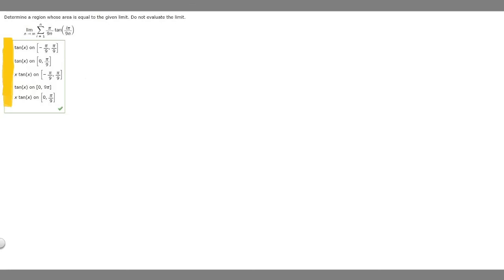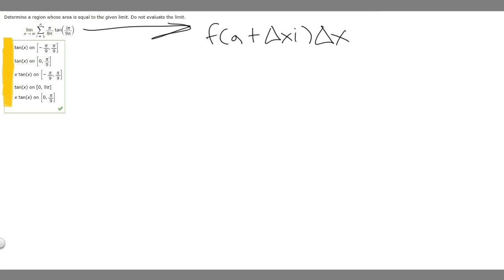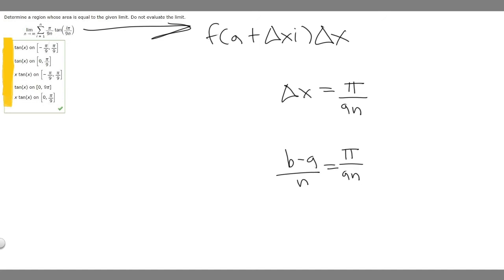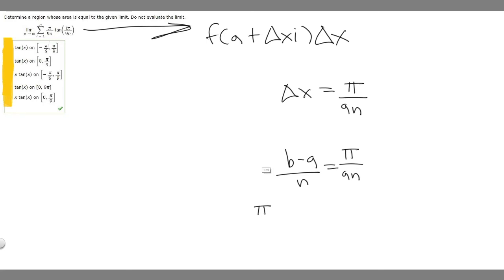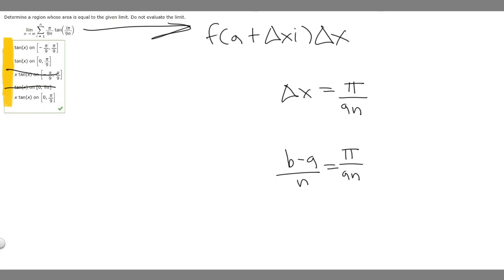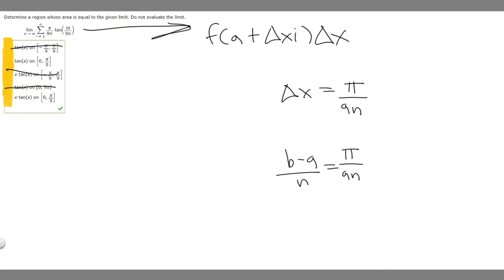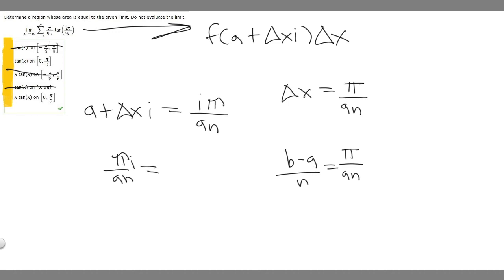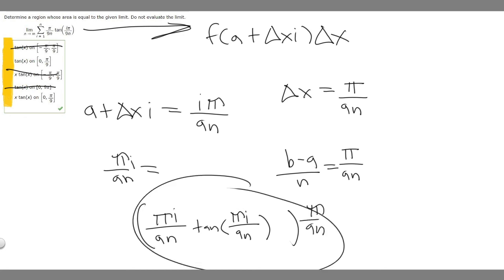Determine a region whose area is equal to the given limit. lim n→∞ n2n3 + 2in 10 i = 1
Determine a region whose area is equal to the given limit. Do not evaluate the limit.
lim
n → ∞
n
2
n
3 +
2i
n
 10

i = 1

y = (3 + x)14 on [3, 5]

y = x10 on [0, 2]

y = (3 + x)10 on [0, 2]

y = (3 + x)9 on [0, 2]

y = (3 + x)9 on [3, 5] .